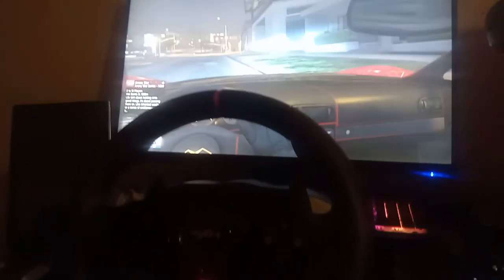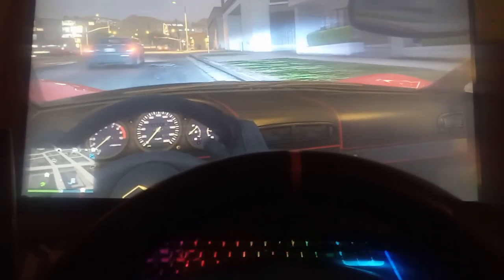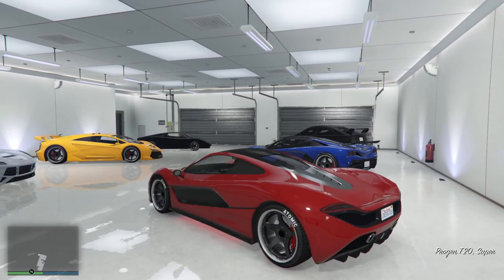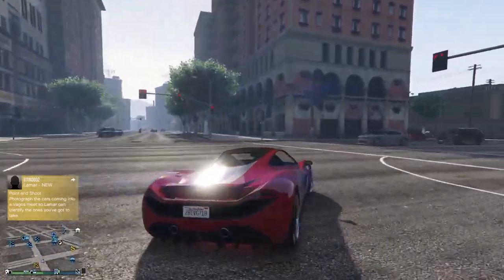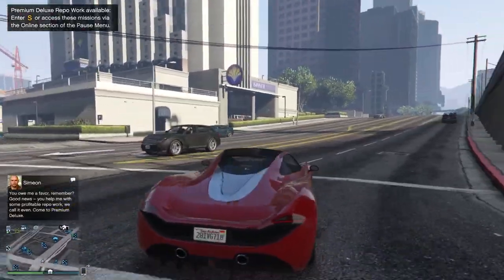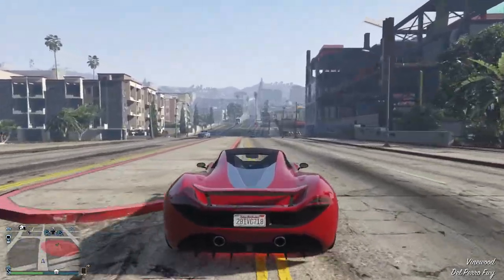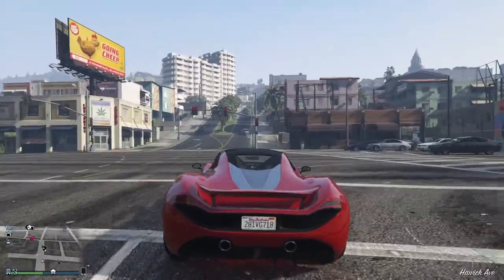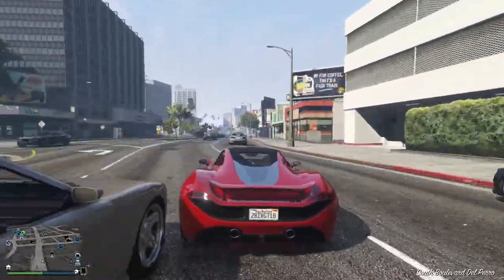Wanna play GTA with a steering wheel!! PXN V900 GTA V Showcase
Quick showcase of the V900 steering wheel and its simplicity and compatibility with most games on PC using GTA V as an example